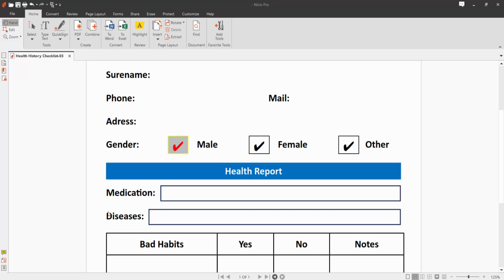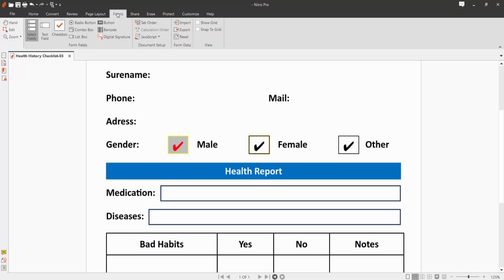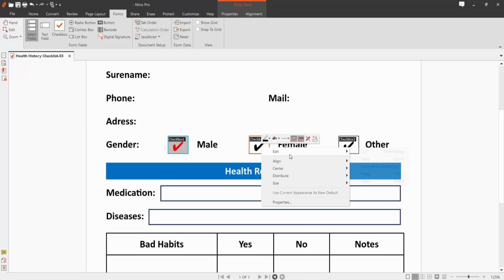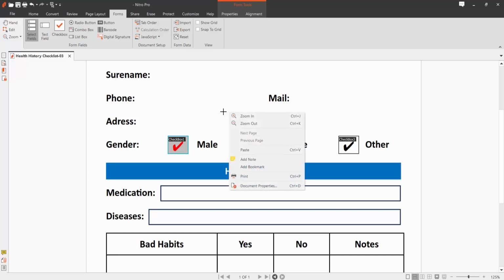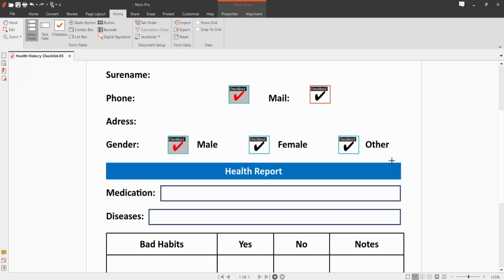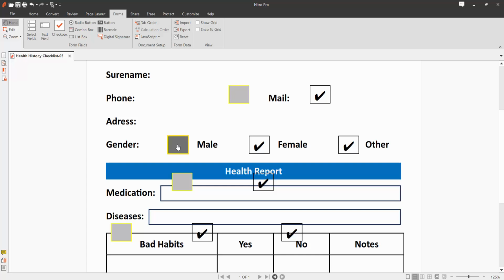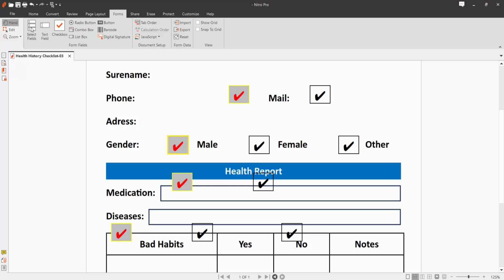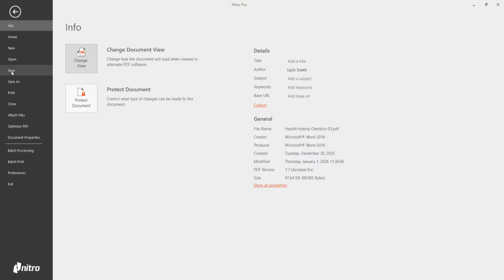How to Duplicate Interactive Checkboxes in a Fillable PDF in Nitro Pro PDF Editor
Hello everyone, Today I will show you. How to Duplicate Interactive Checkboxes in a Fillable PDF in Nitro Pro PDF Editor.